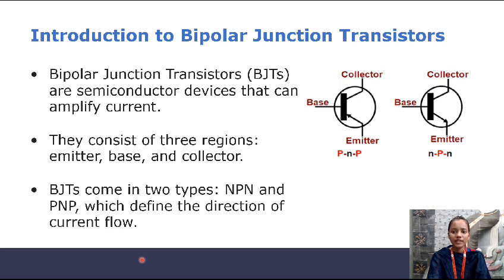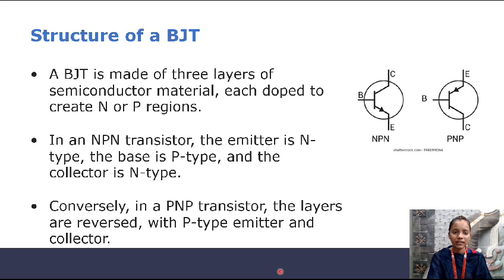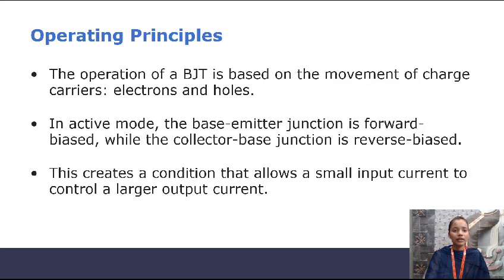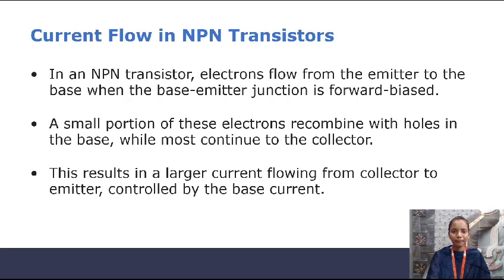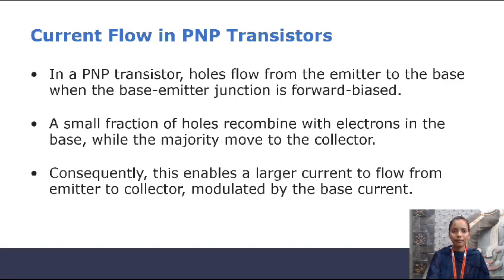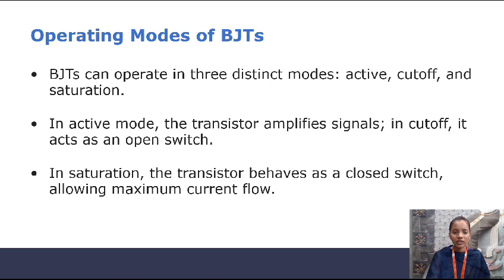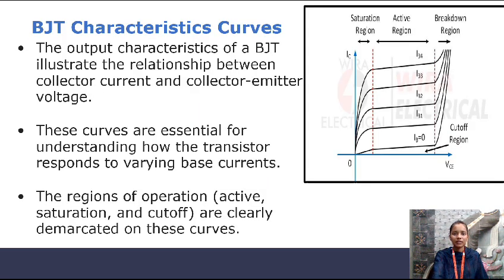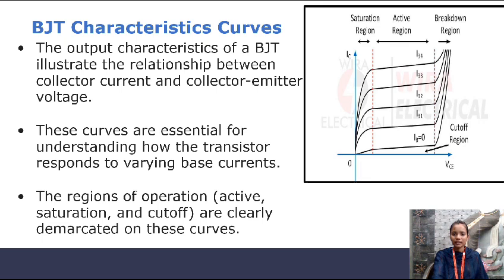November 17, 2024